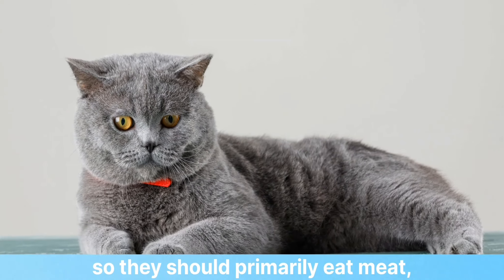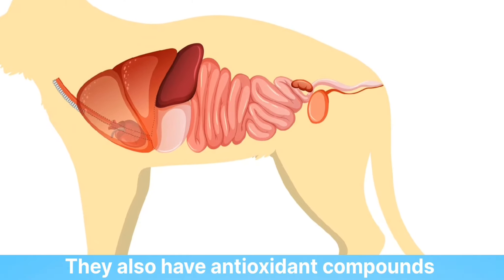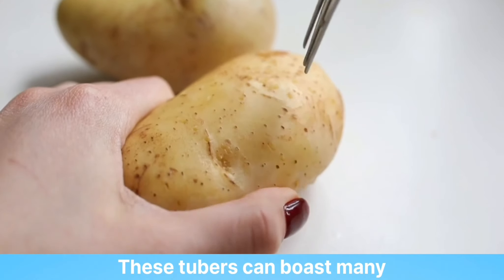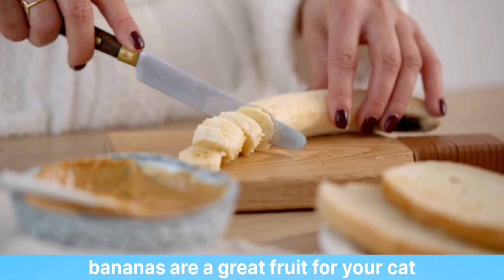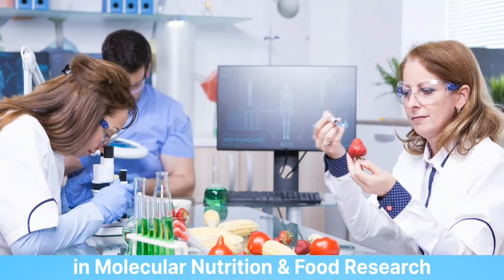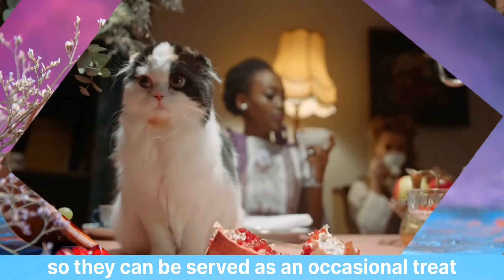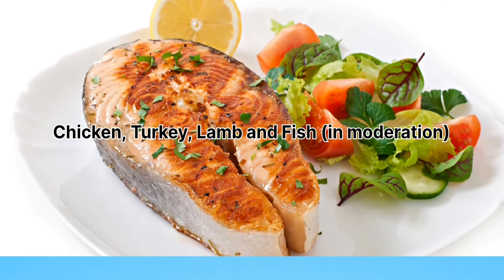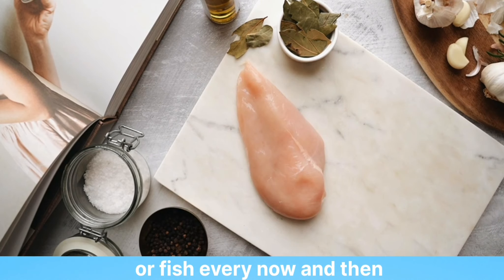6 surprising human foods that are actually good for cats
6 surprising human foods that are actually good for cats

As cats are becoming increasingly popular pets, it’s important to know what human foods you can safely give them. Unfortunately, many foods that are perfectly fine for humans can be dangerous or even fatal to cats, so it’s important to do your research before giving your cat something new. Here are six surprising human foods that are actually good for cats.